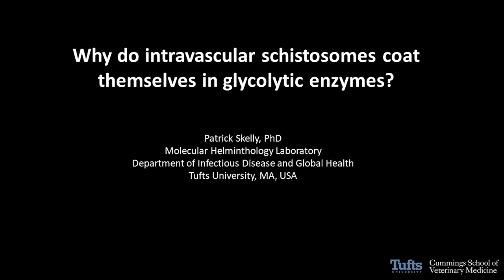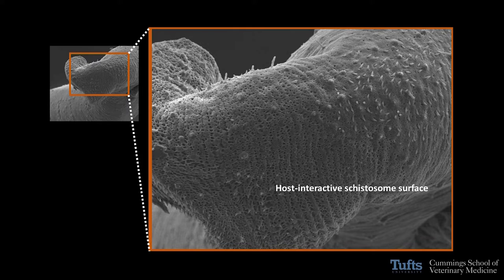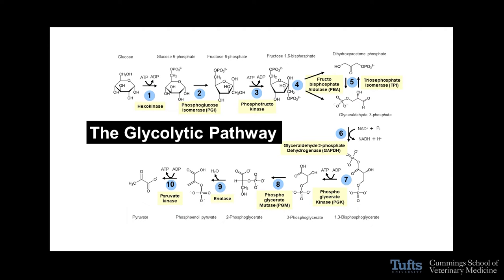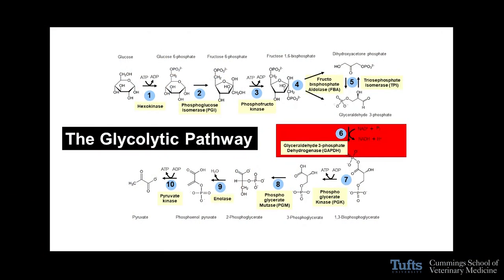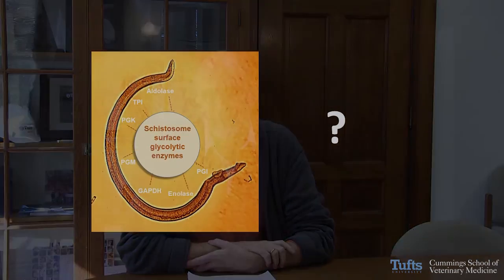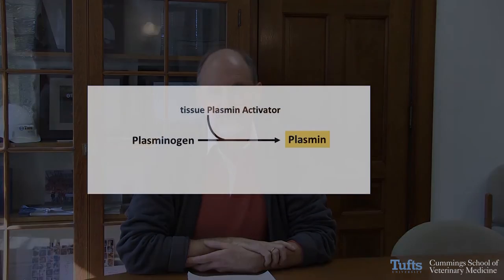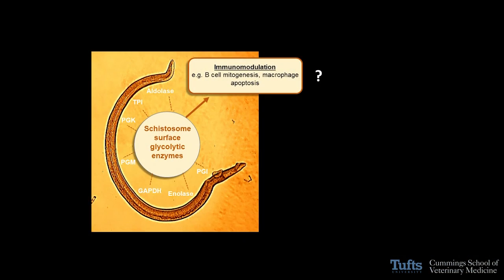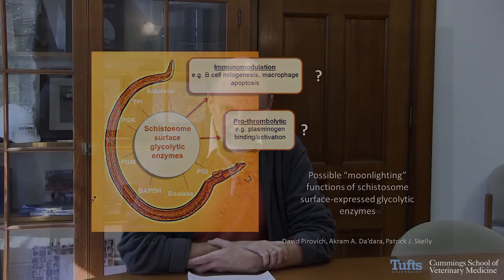BioEssays: Why Do Intravascular Schistosomes Coat Themselves in Glycolytic Enzymes?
Intravascular parasitic flatworms called schistosomes express normally cytosolic, glycolytic enzymes on their external surface. In this contribution, the enzymes are hypothesized to engage in novel (nonglycolytic) “moonlighting” functions such as immune modulation and blood clot dissolution to promote parasite survival. For more, read the full article by David Pirovich et al.